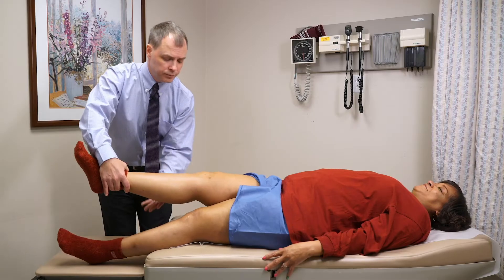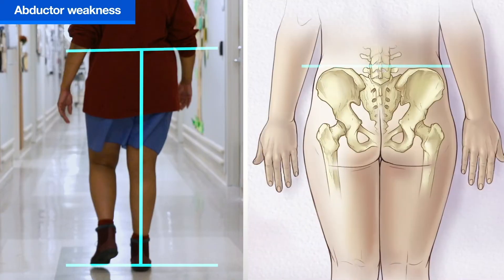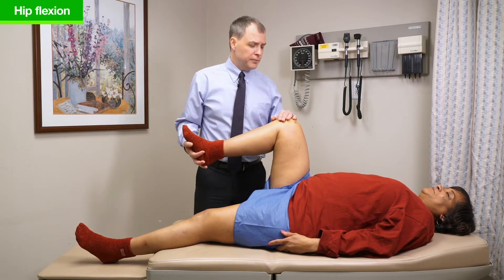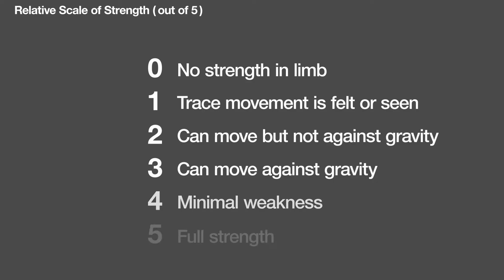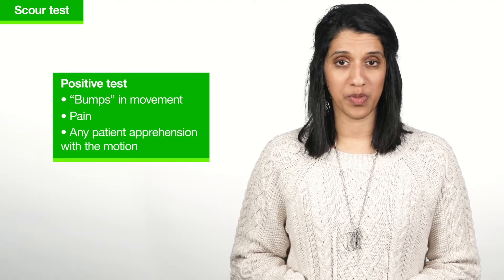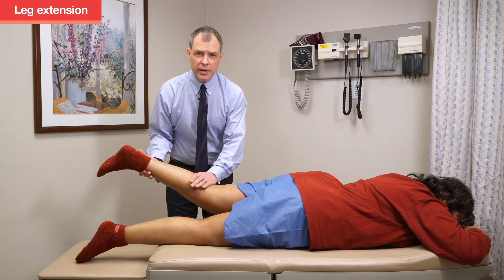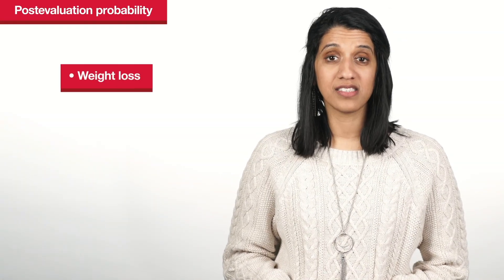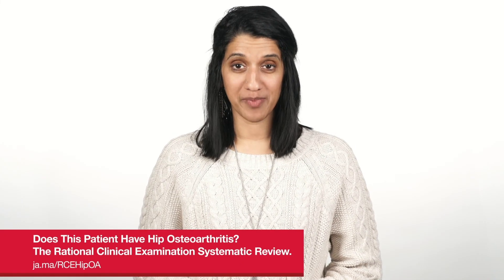Does This Patient Have Hip Osteoarthritis?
4 in 5 patients who have radiographic evidence of osteoarthritis are asymptomatic. So how can you avoid unnecessary imaging and assess a patient’s risk of having mild to severe osteoarthritis? This video illustrates how to perform an informative hip examination and provides important information about the clinical significance of findings of osteoarthritis on hip x-rays.

0:00 Introduction
0:50 Patient history
1:35 Gait assessment
2:20 Tests to perform when patient is standing
3:19 Tests to perform when the patient is supine
4:25 Relative scale of strength
6:52 Tests to perform in the lateral position
8:02 Tests to perform in the prone position
9:34 Calculating patient's risk of hip OA